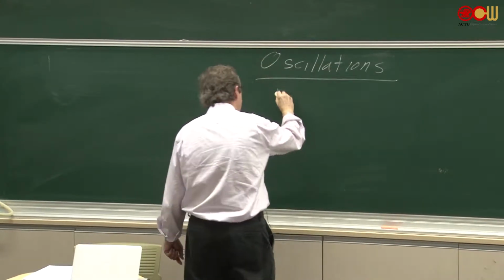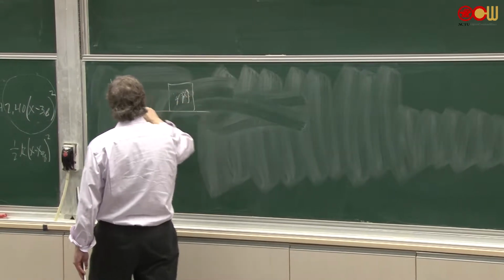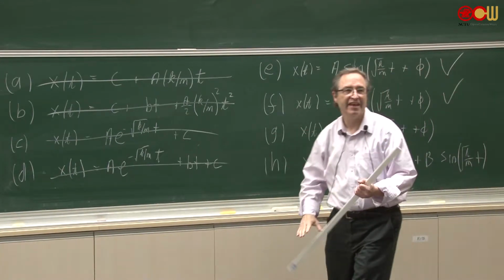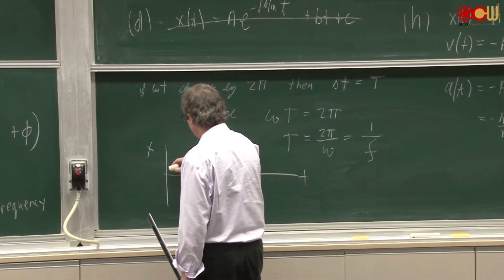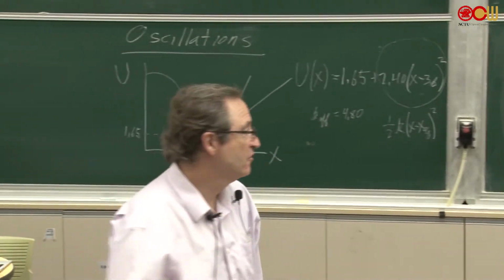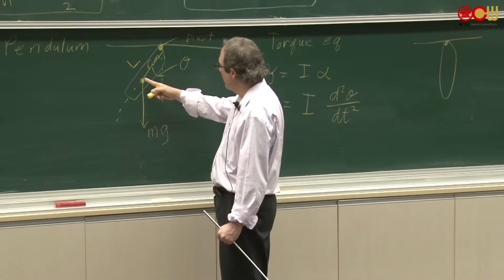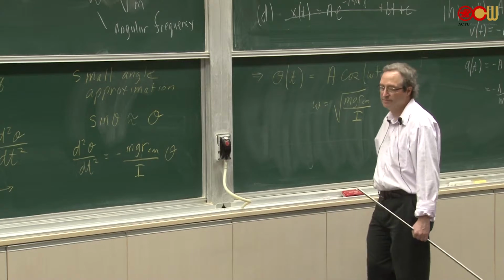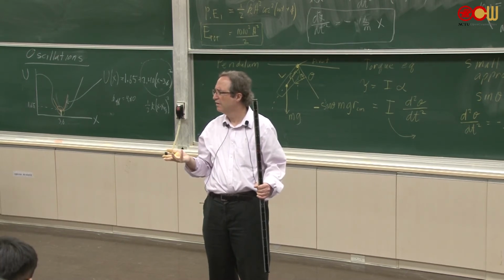Lec19 物理(一) Chapter 15: Be able to determine the amplitude, frequency, phase, kinetic energy…(1/3)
Chapter 15: Be able to determine the amplitude, frequency, phase, kinetic energy and potential energy of simple harmonic motion in different physical situations(1/3).